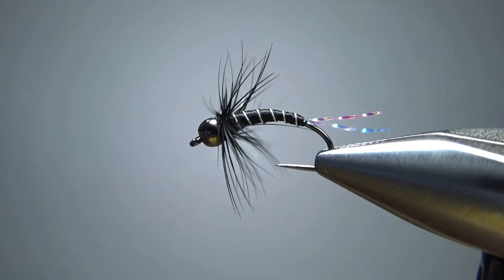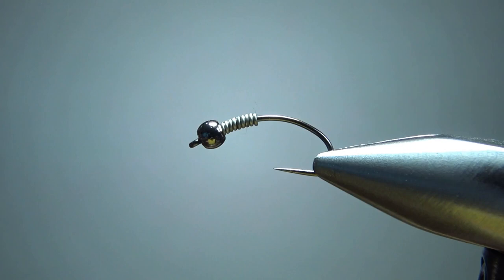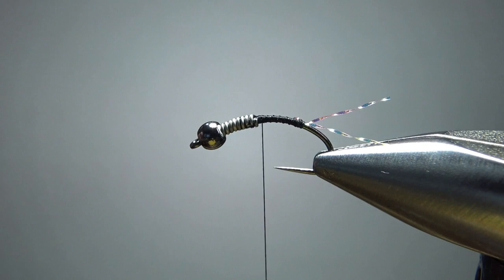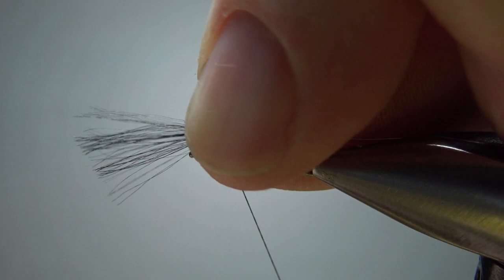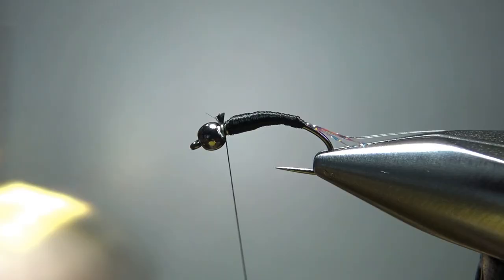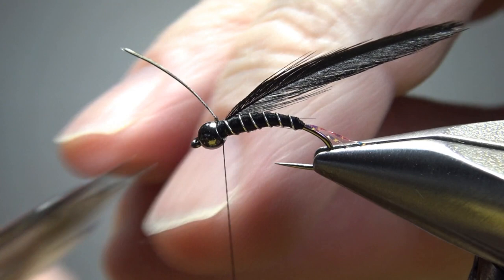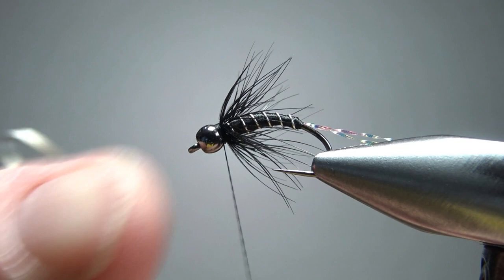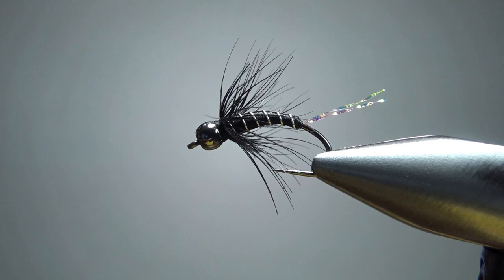Is it a Zebra Midge if it has legs?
This generic attractor nymph was based primarily on a standard Zebra Midge - but the black hen hackle adds a bit of movement.

Bead: To match the hook, any color
Thread: Black, or body color
Rib: Wire, and contrasting color to the body
Body: Black floss, or any color
Hackle: Black soft hackle.